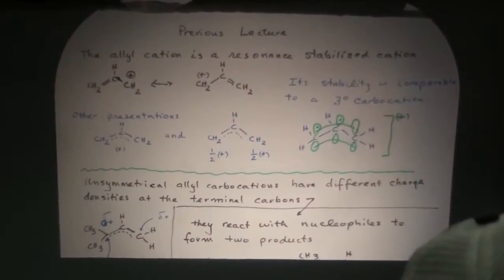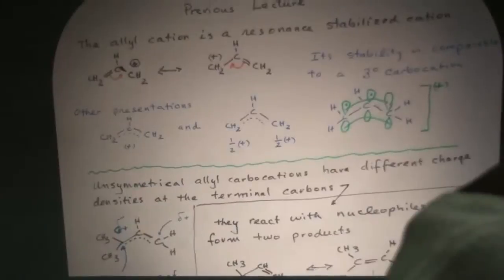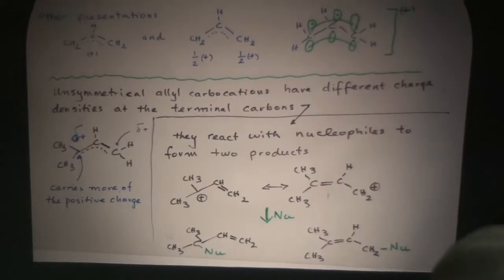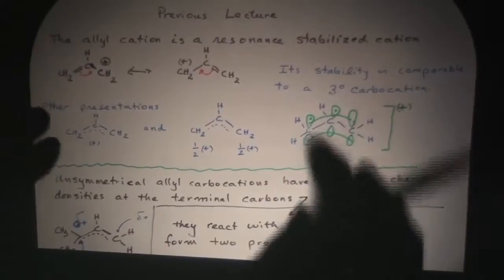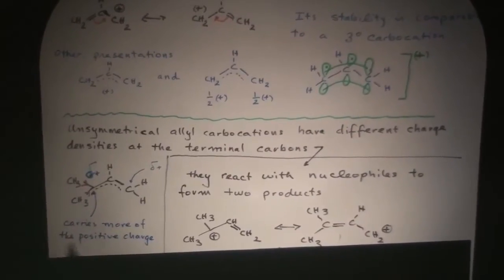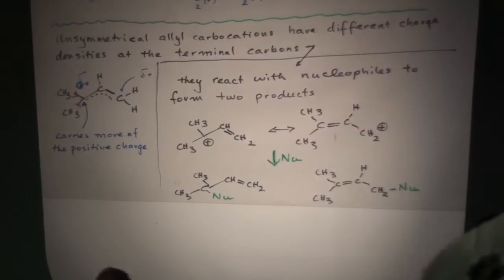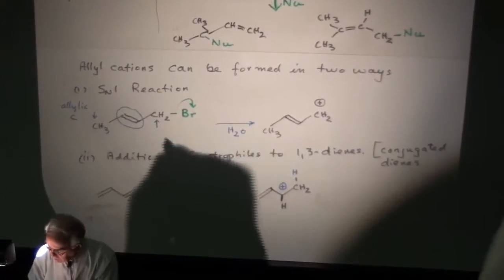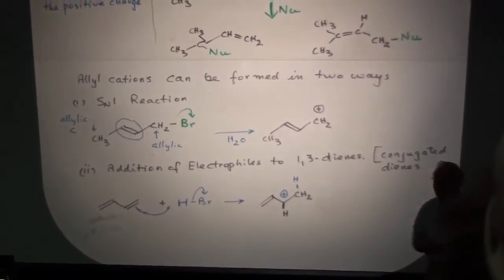[OU 2009 Fall Term] CHEM 2120 LEC 2009/09/29 Part. 2